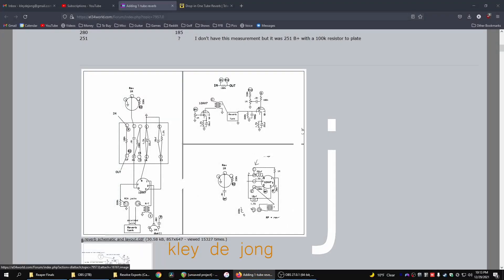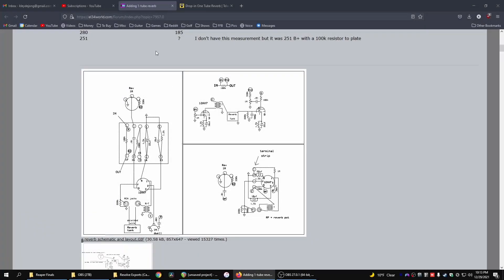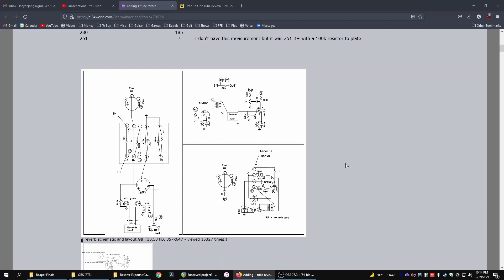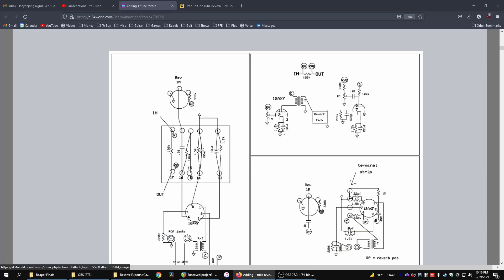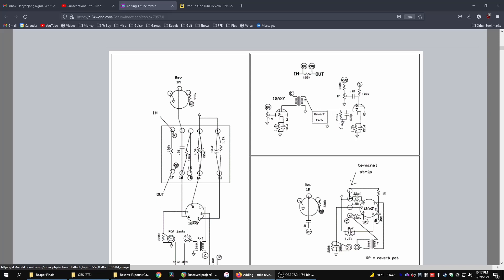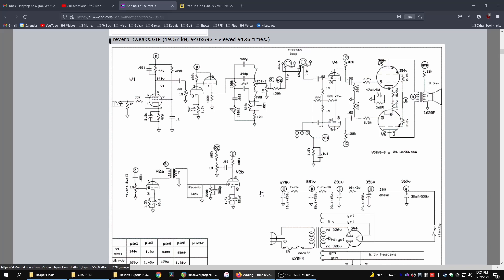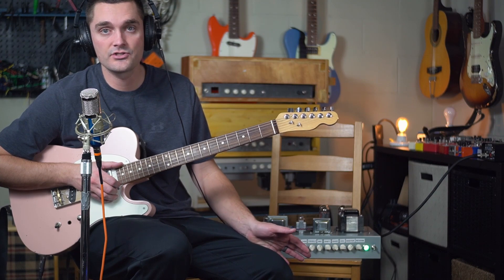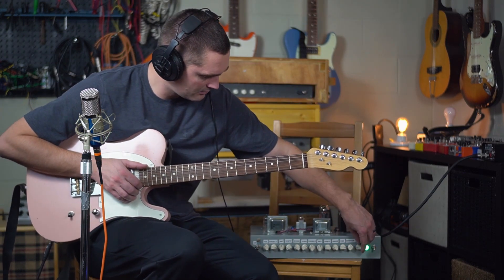Use this Easy DIY Tube Driven SPRING REVERB circuit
In this video I explain and demonstrate a straightforward Tube driven Spring Reverb circuit that can be dropped into just about any amplifier.  It uses one tube for a less invasive and lower part count build.  It is fantastic to achieve a nice springy / roomy reverb sound.  It will not get as extreme and surfy as the Fender style two tube reverb circuit found in many old vintage Fender amps.  Enjoy.